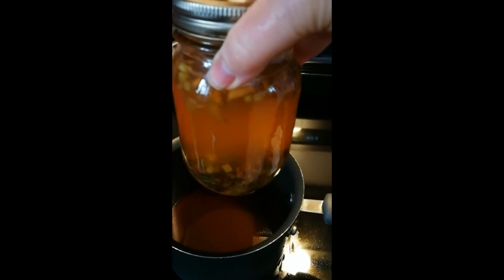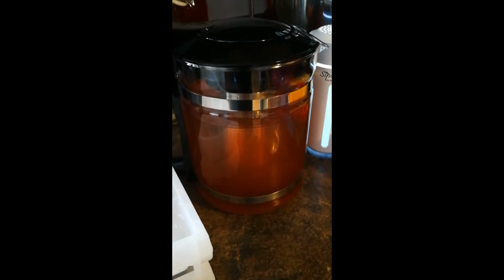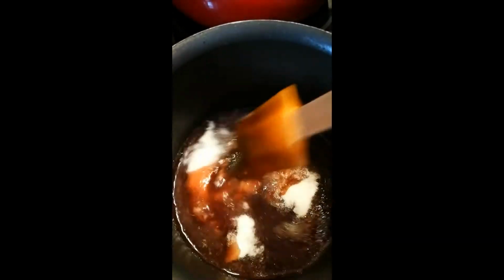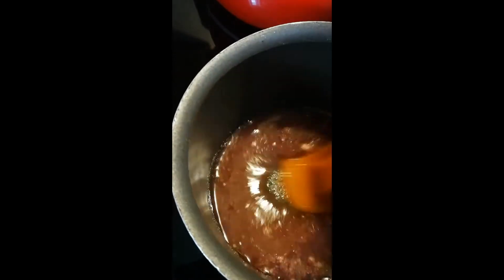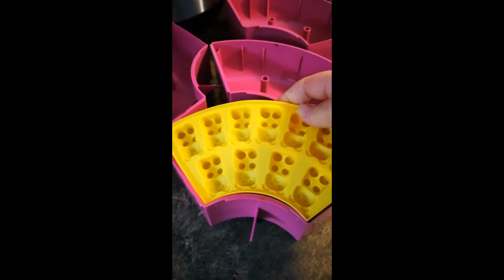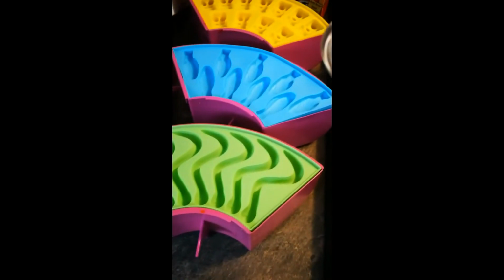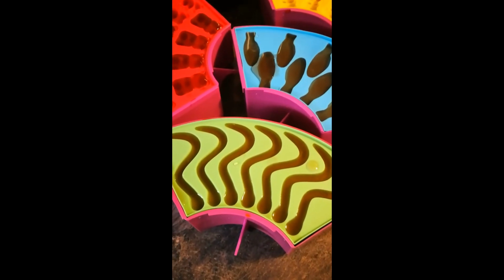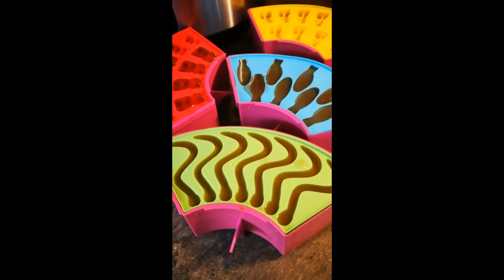Gummies!!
Making gummies with flavoured fruit teas is easy and fun.  And you can have them ready in less than 30 minutes.